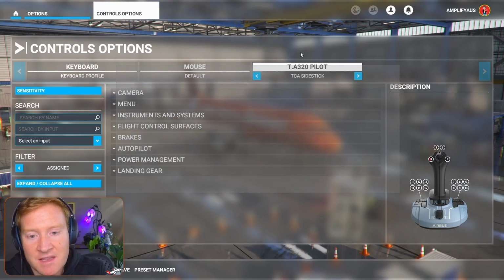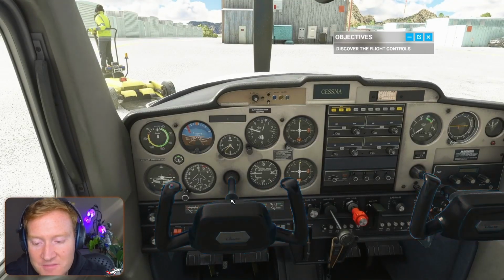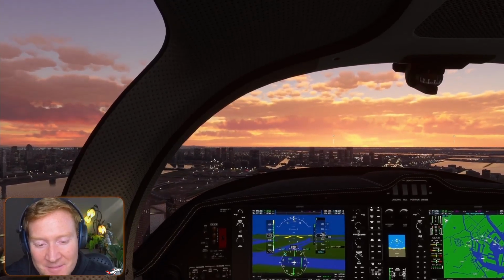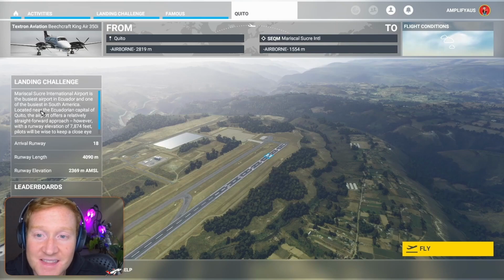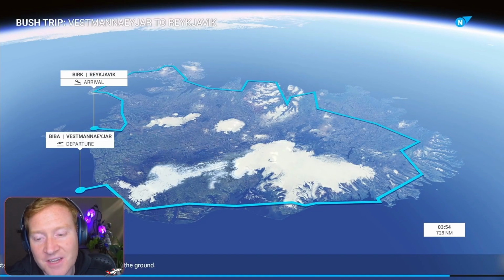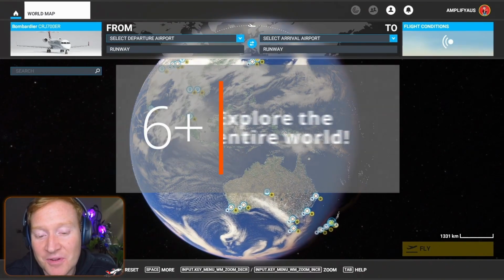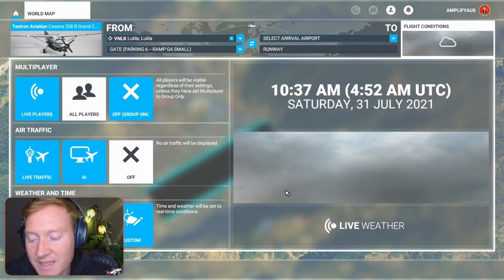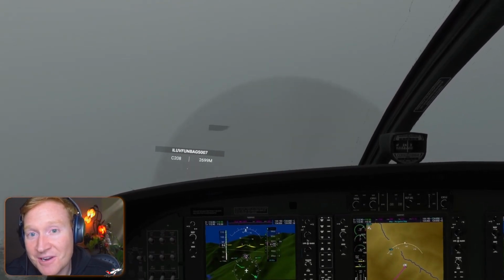Do these FIVE Things in Microsoft Flight Simulator on XBOX and PC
So you got Microsoft Flight Simulator and now you have no idea where to start? Already run out of ideas or got bored with buzzing NYC in a cessna? This video should give you a good guide as to how to how to get the most most out of MSFS on XBOX or PC.